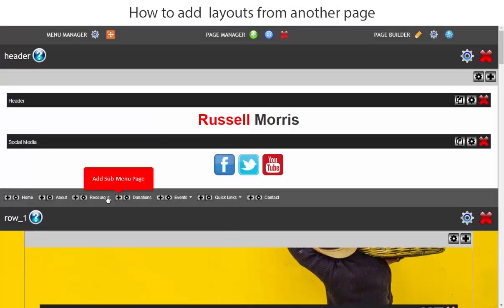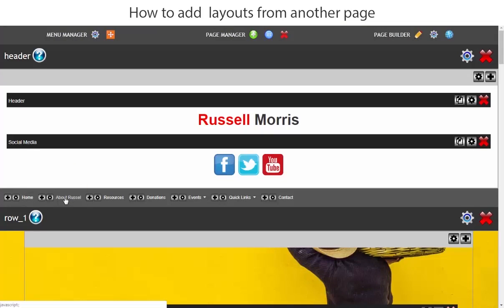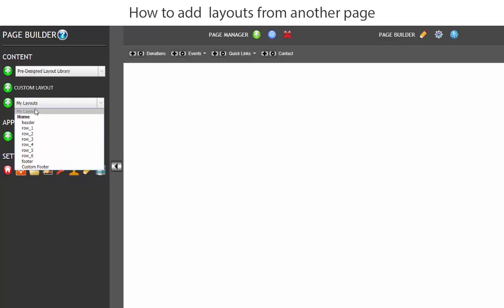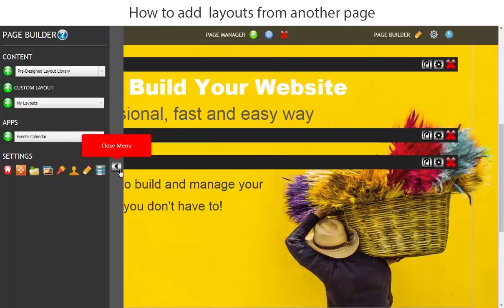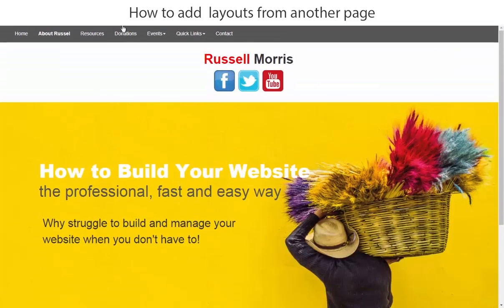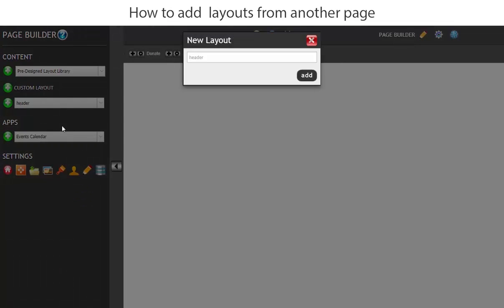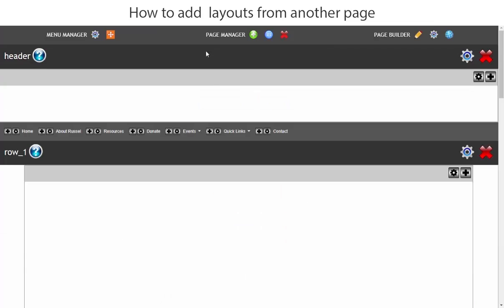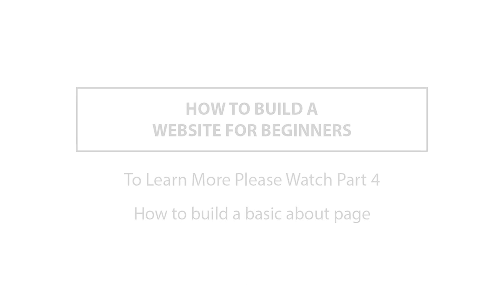How to add layouts from another page (How to Build a Website for Beginners)